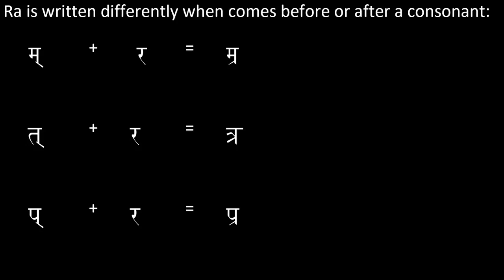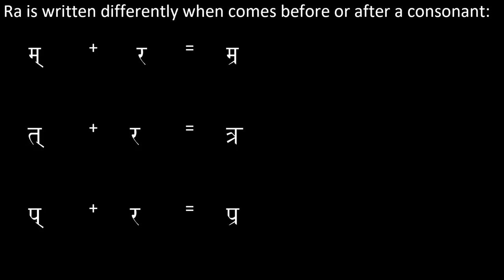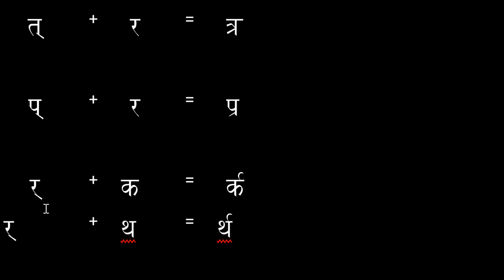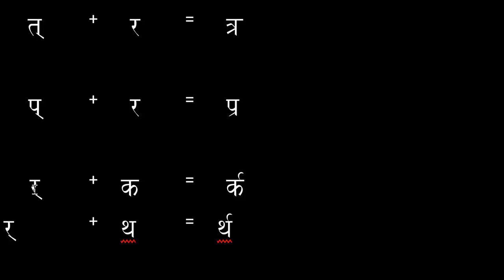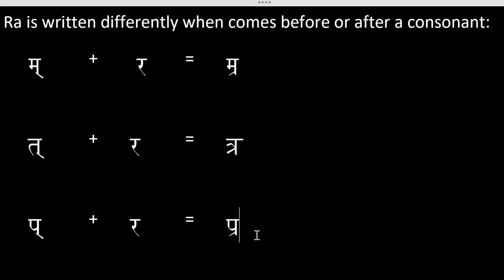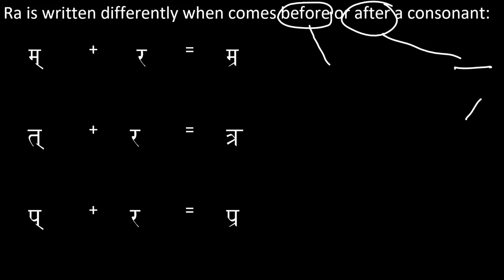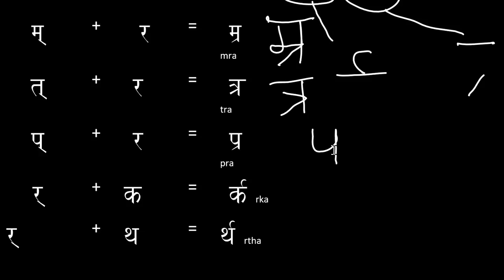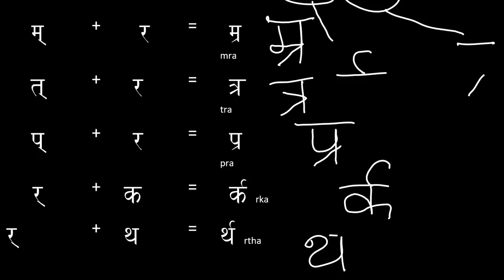15 Combining consonants with Ra